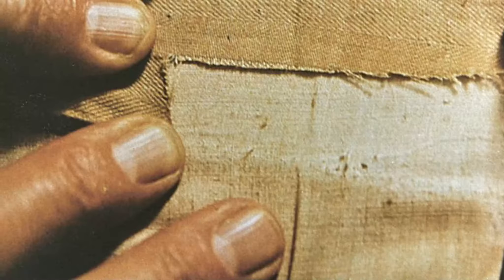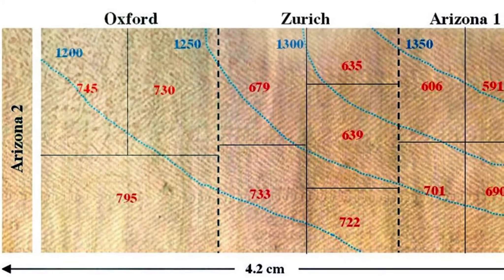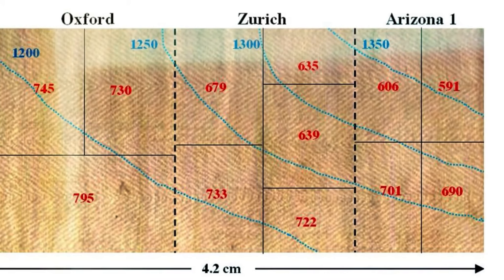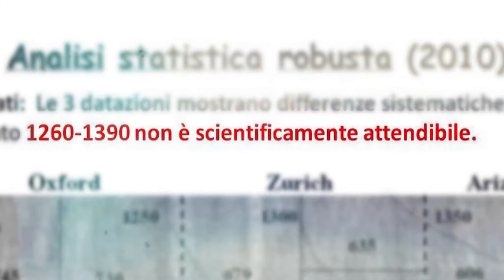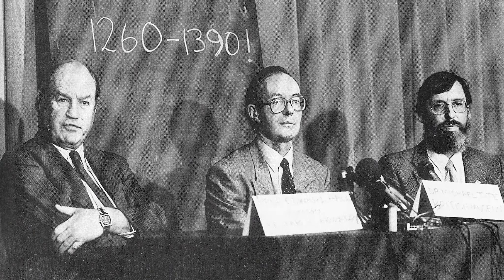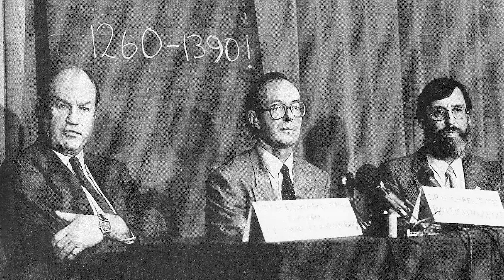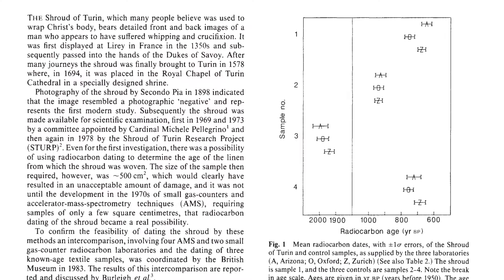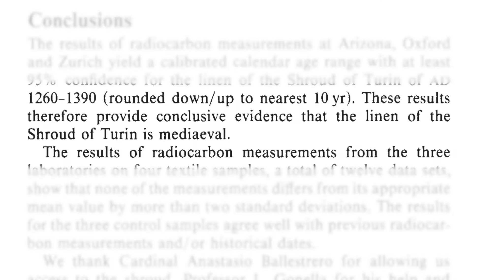«La Sindone di Torino – stagione 2: le analisi dell’ENEA» - VIDEO ep. 2/4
SECONDO EPISODIO (STAGIONE 2) della docu-serie a cura di Officina Cultura e Territorio (OCT), associazione di cultura cinematografica - 26 aprile 2024
Regia di Omar Pesenti
In collaborazione con: Diocesi di Torino, Centro internazionale studi sulla Sindone, Officina della Comunicazione, Vativision
Con il contributo di Fondazione CRT